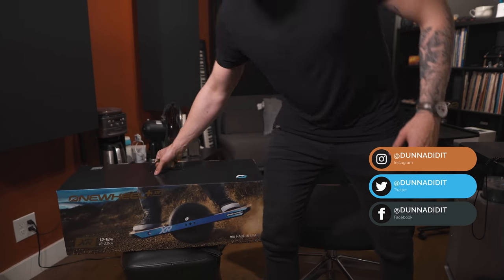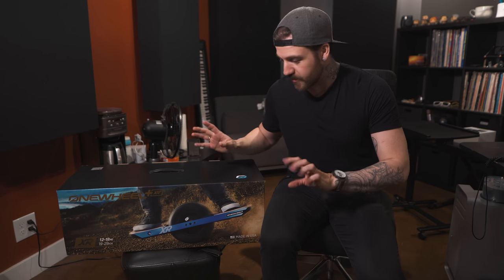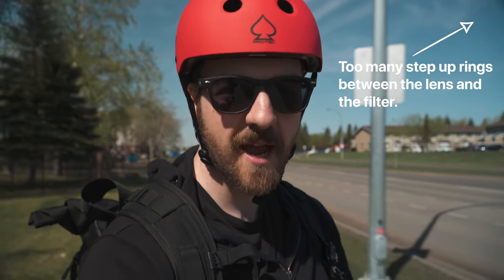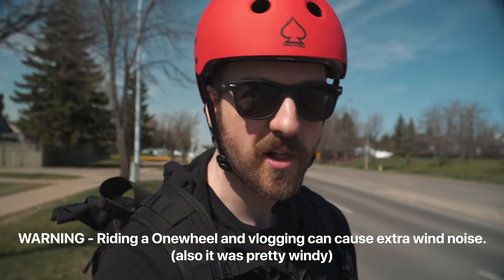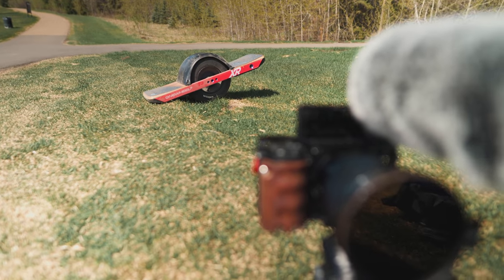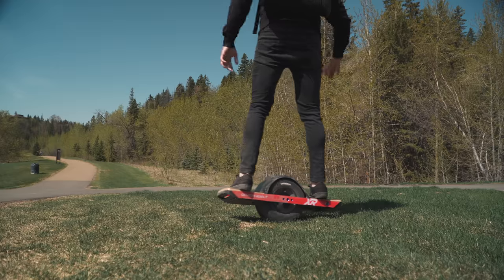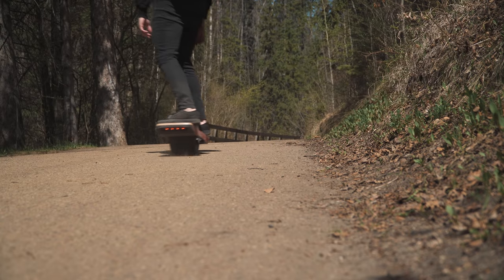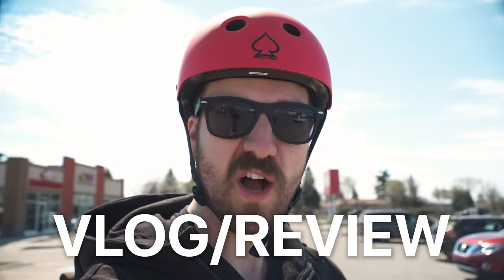Best Vlogging Camera?? Sony A6400 Vlog on a OneWheel!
What is the best vlogging camera? Is the Sony a6400 a better vlogging camera than the a6500? In this video, I take the a6400 for a spin on my Onewheel and talk about why it might be a good camera for vloggers.

QUICK LINKS
□ I GET MY MUSIC FROM THE FOLLOWING AMAZING SERVICES: